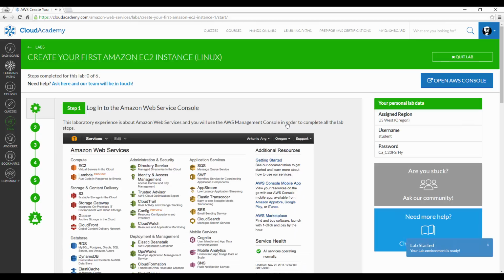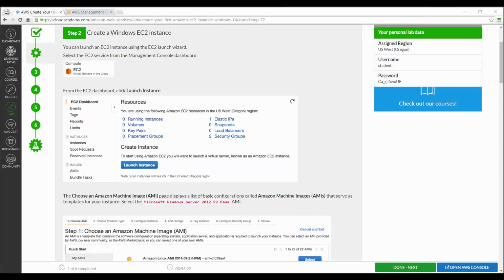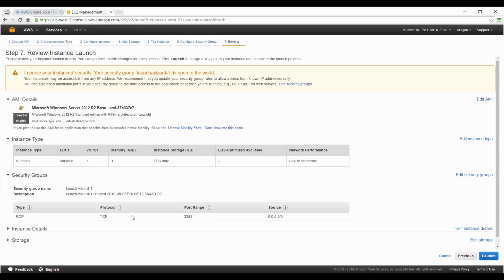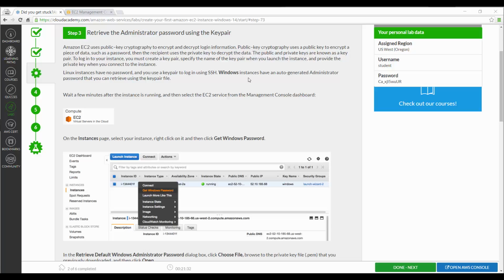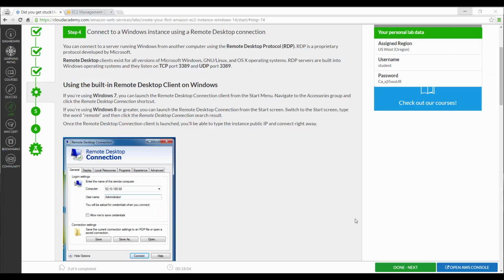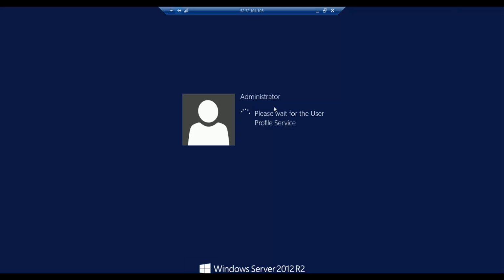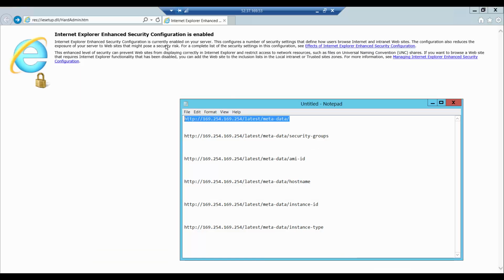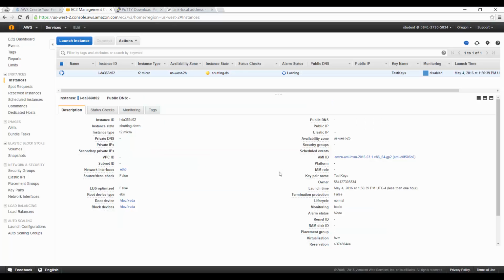Create Your First Amazon EC2 Instance in Windows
How to launch, configure, and access a Microsoft Windows virtual machine using AWS.